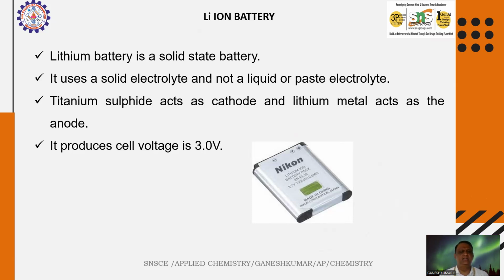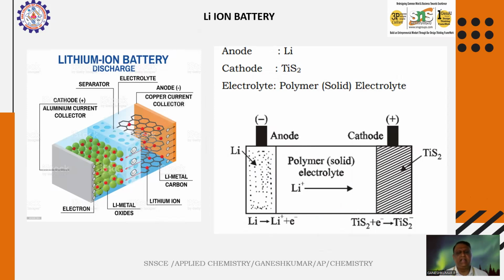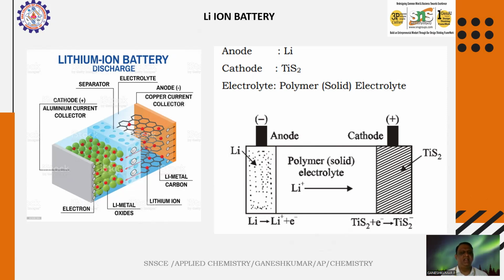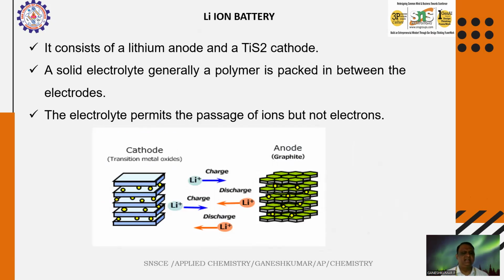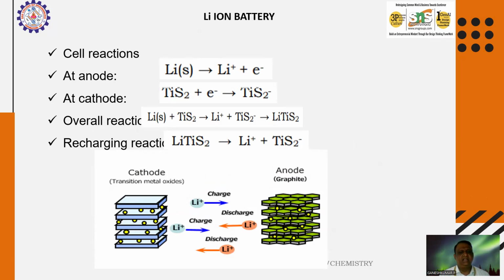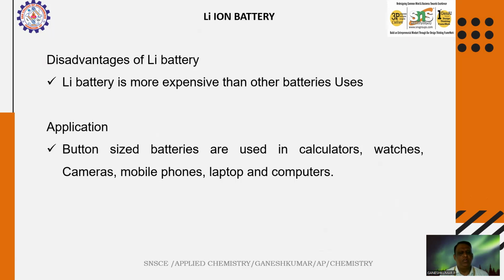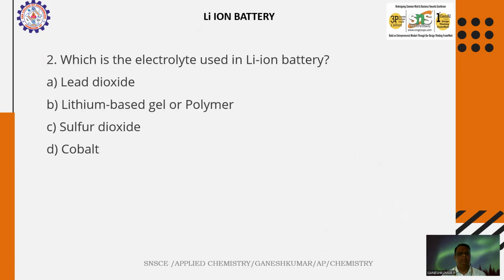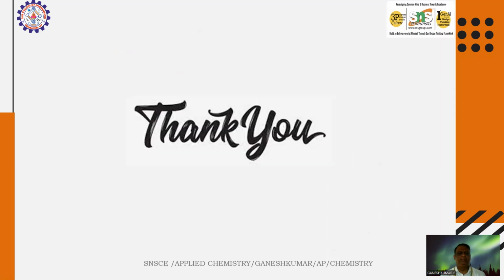LITHIUM ION BATTERY I GANESHKUMAR, AP CHEMISTRY I SNS INSTITUTIONS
lithium-ion (Li-ion) battery is a type of rechargeable battery that uses lithium ions to store and release electrical energy. It consists of a cathode (positive electrode), an anode (negative electrode), and an electrolyte that allows lithium ions to move between the electrodes during charging and discharging.
Key Features of Li-ion Batteries:
High energy density – Provides more power in a smaller size.

Rechargeable – Can be charged and discharged multiple times.

Low self-discharge – Retains charge longer when not in use.

Lightweight – Ideal for portable electronics and electric vehicles.